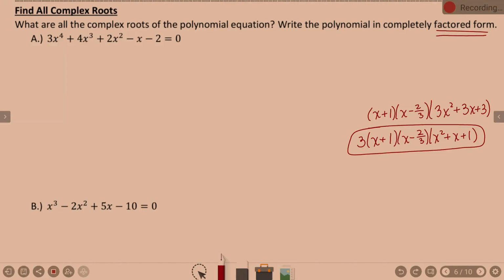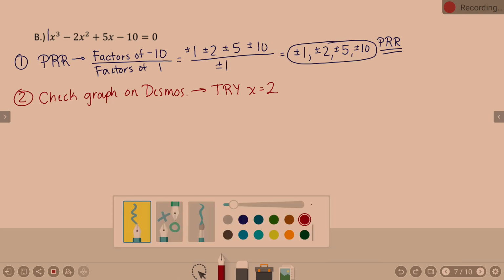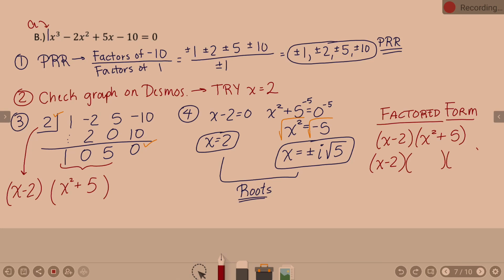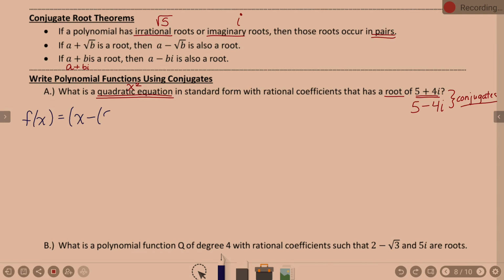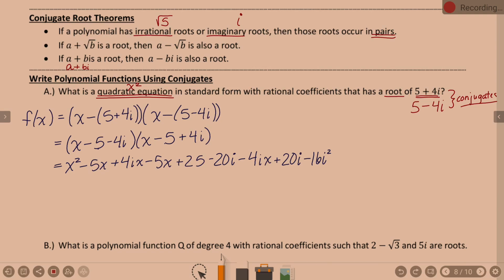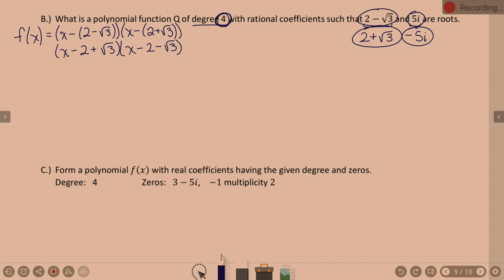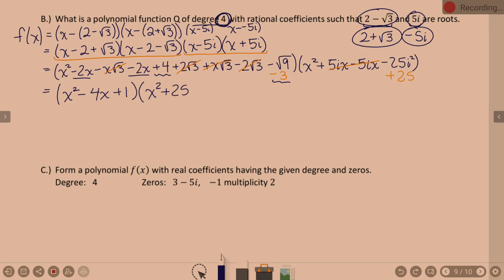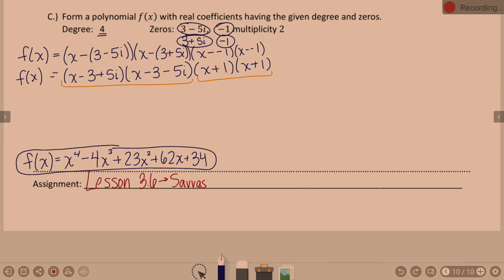A2 Lesson 3 6 Day 2